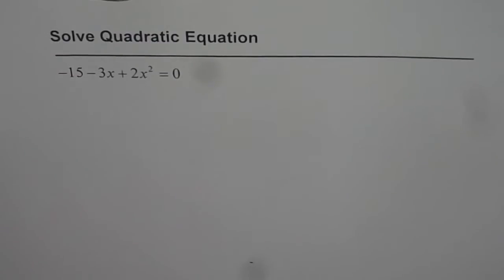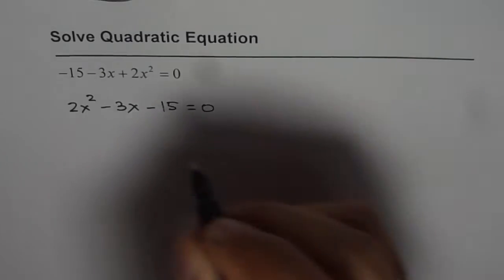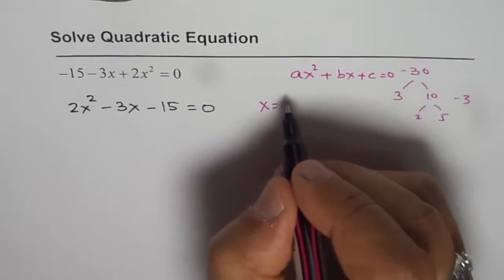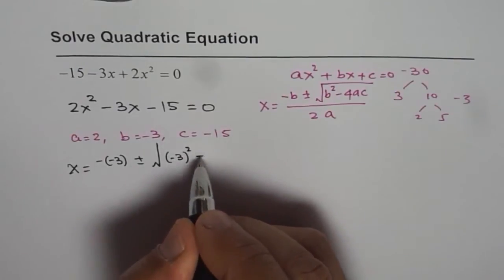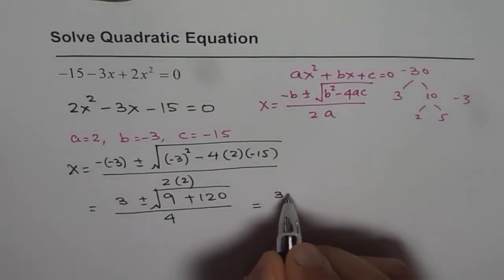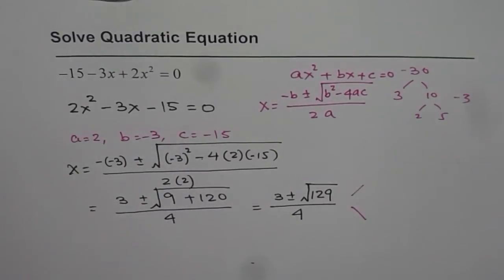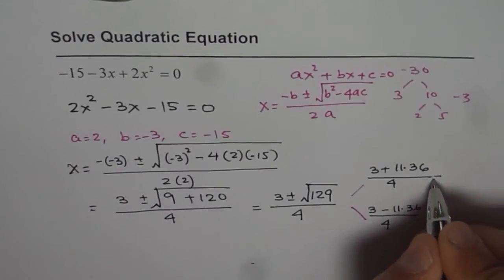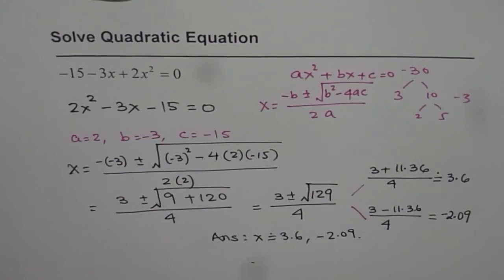Solve Quadratic Equation with Quadratic Formula